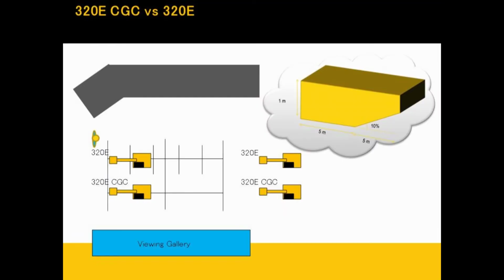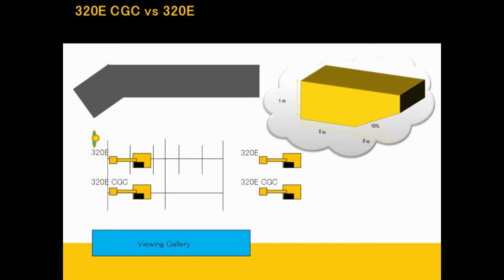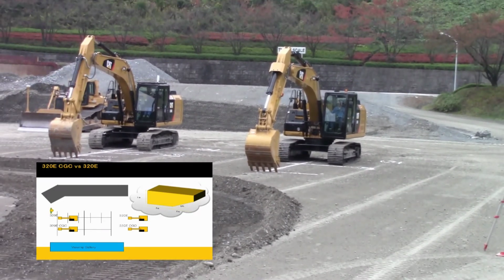Chichibu demo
Please take note that this video is a draft, will tidy up the narration and video before working engaging professional to produce a proper video for official use